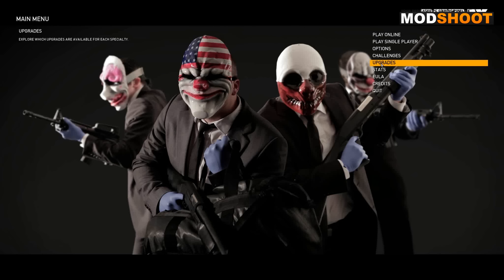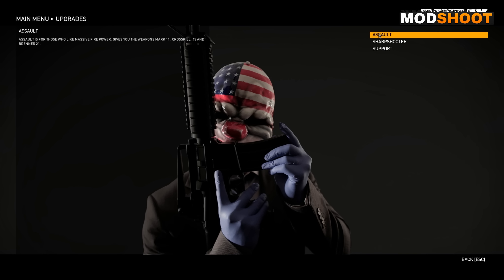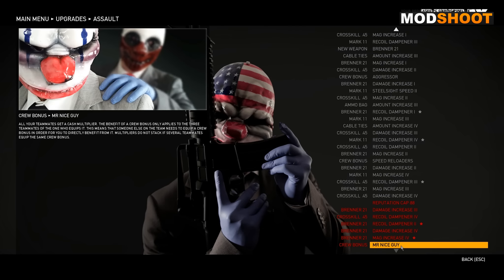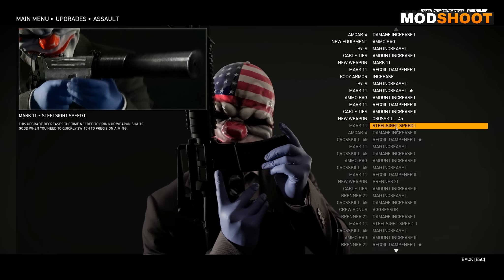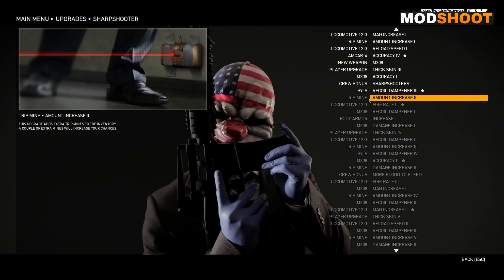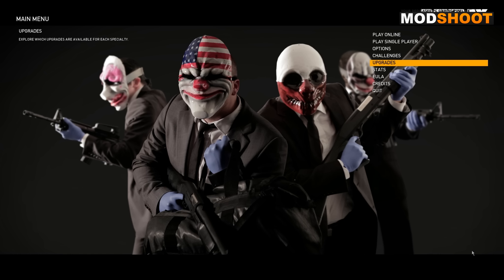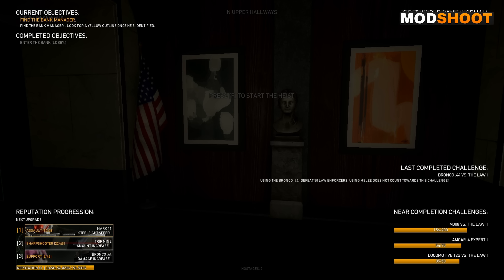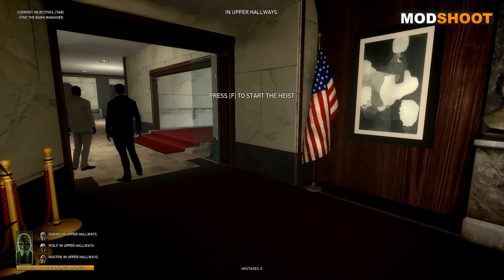How 2 - PAYDAY : The Heist - Upgrade your character?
Some people seem to be having problems when it comes to using the unlock and upgrade system in PAYDAY. We have made this quick video to help out and show people how to use this simple system.